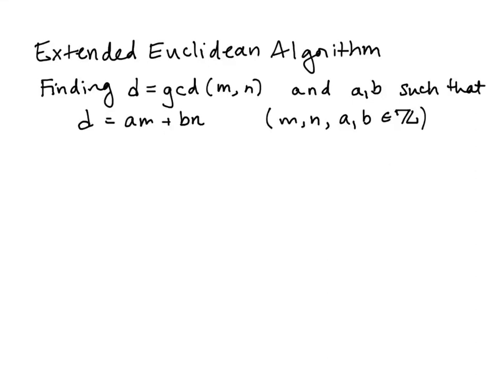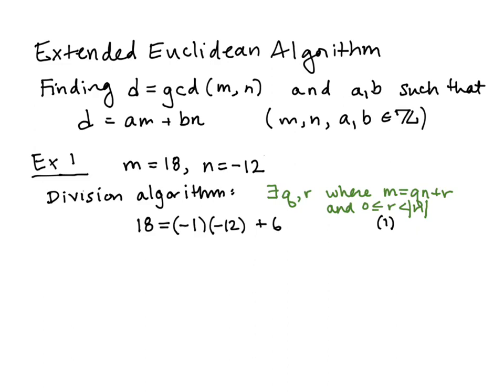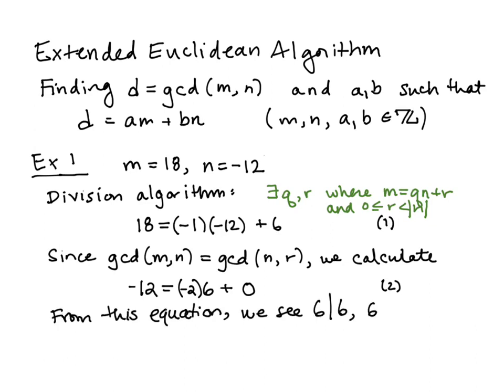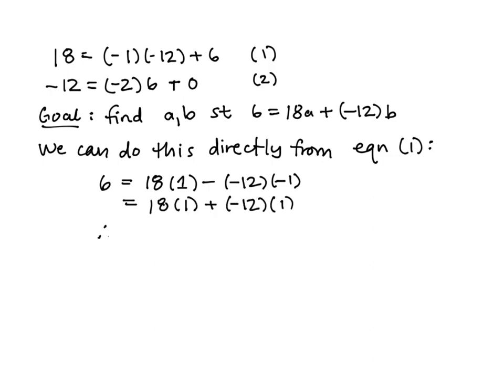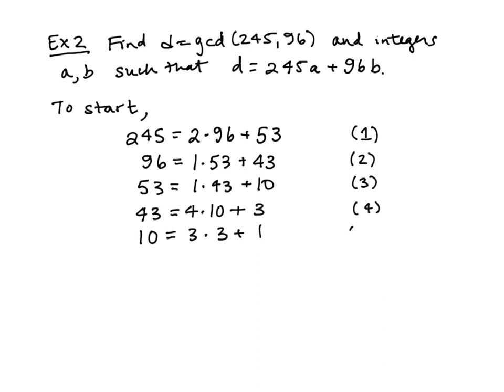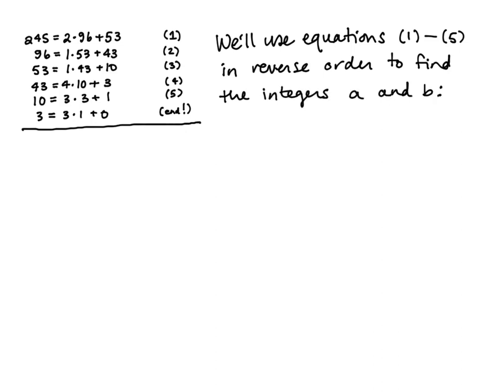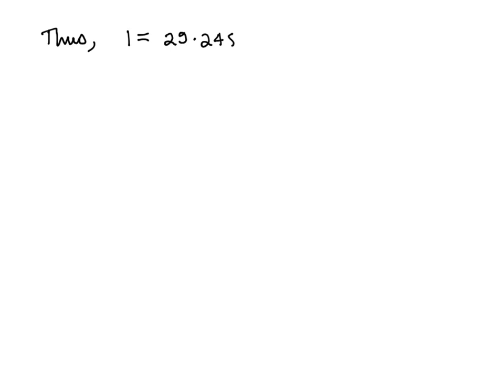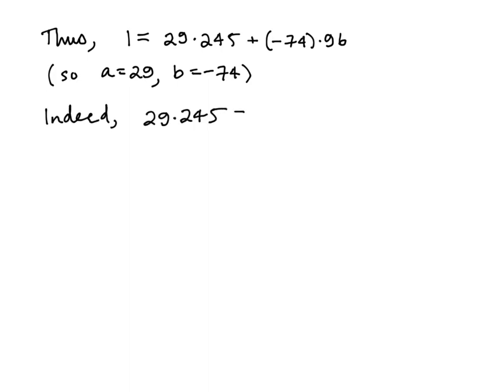Extended Euclidean Algorithm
This video walks through the technique for finding the GCD of two integers (not both zero), d = gcd(m,n), and then finding coefficients a and b for which d = am + bn.